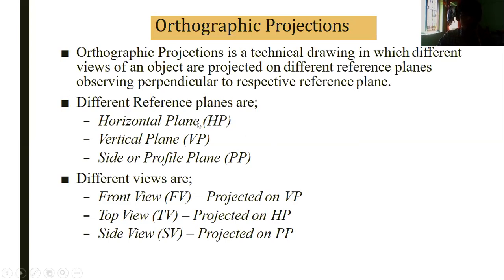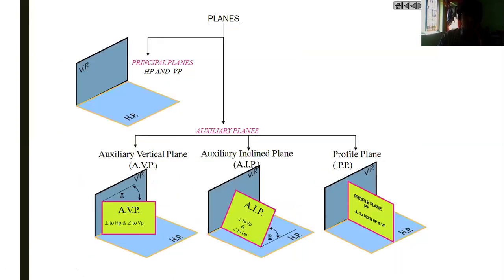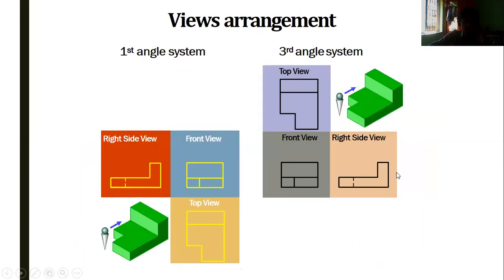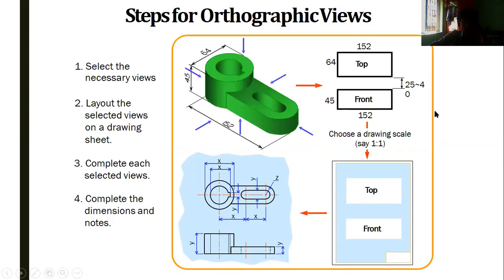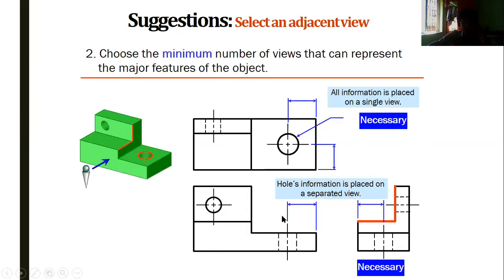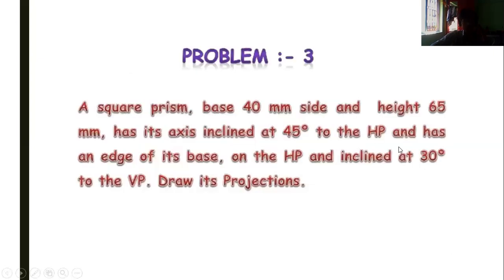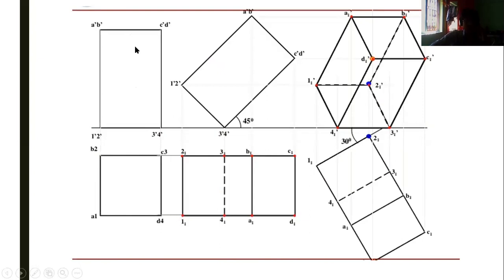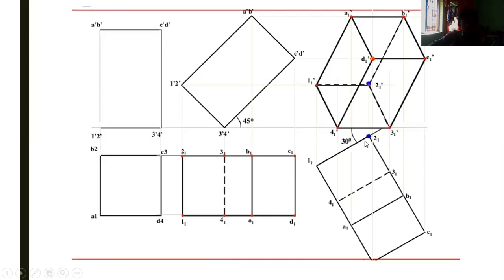EGD projetio of solid